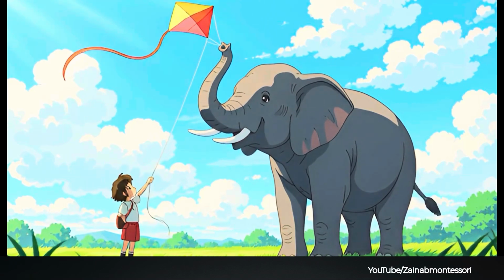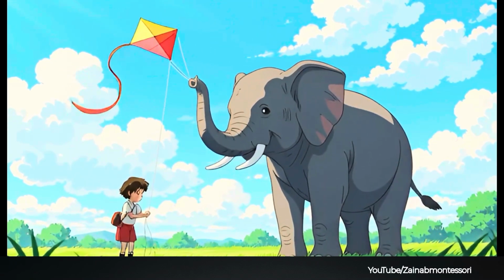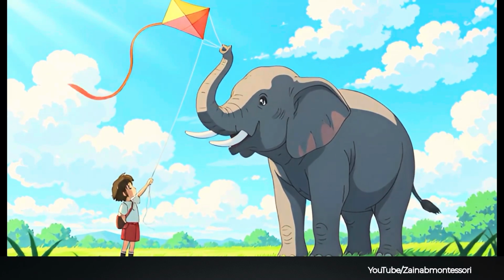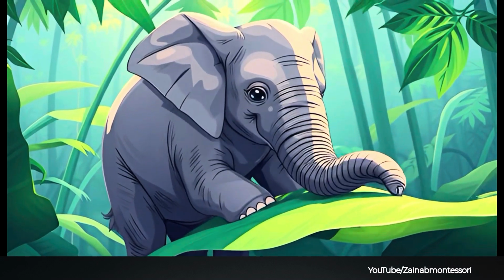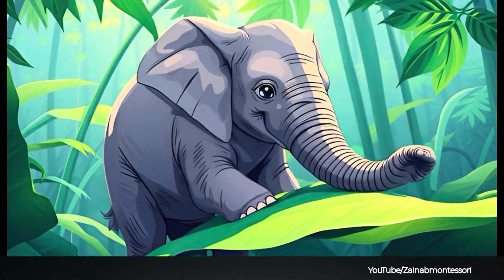A Tiny Elephant’s A to Z Adventure 🐘 | ABC Learning for Kids | Animal Alphabet Story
Welcome to A Tiny Elephant’s A to Z Adventure! 🐘💫Let’s travel with our cute elephant friend as he explores fun words from A to Z — from apples to zebras! 🍎🦓
Perfect for toddlers and preschoolers to learn letters, words, and animals in a colorful and joyful way.
✨ What’s Inside:
* Fun A–Z learning
* Cute elephant animations
* Colorful visuals for kids
* Educational and entertaining content
👶 Age Group: 2–6 years